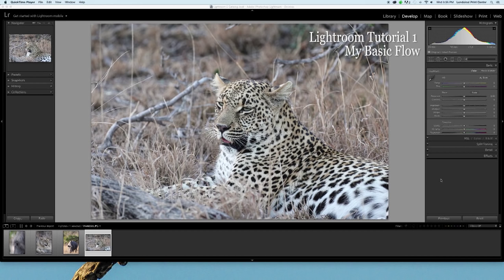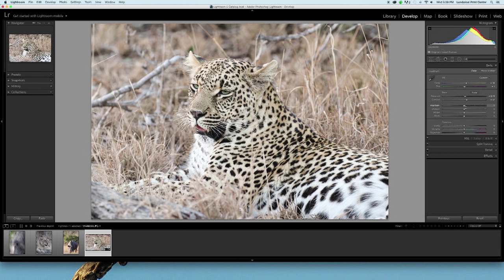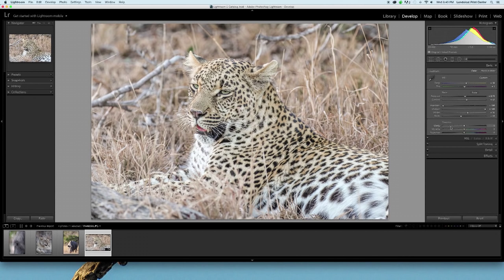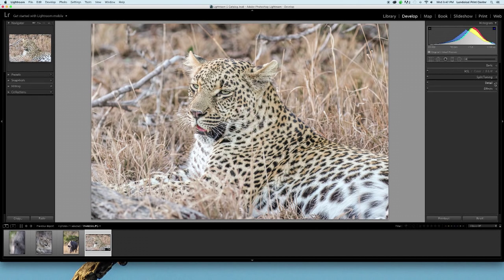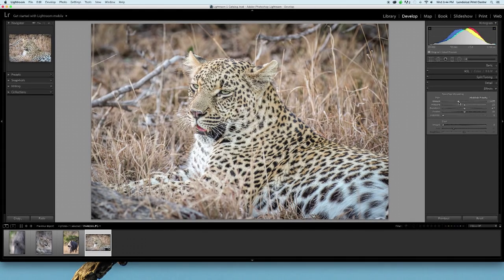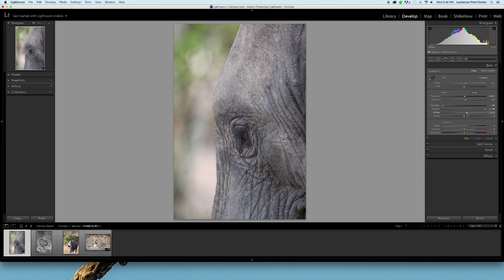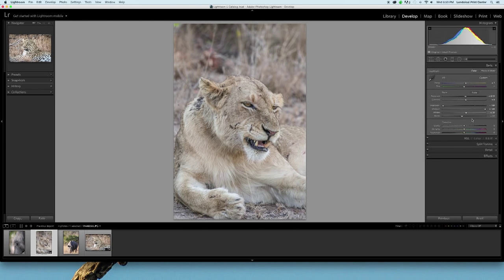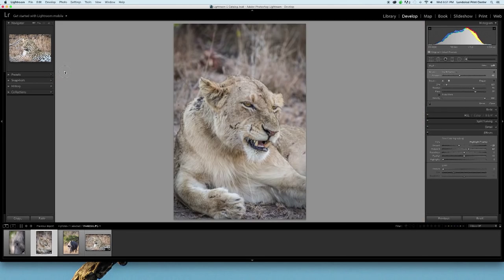Post Processing Tutorial One- My basic Lightroom Flow - Londolozi TV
The first of what we hope is many, this tutorial takes you through our Studio Manager's basic workflow in Lightroom, as an introduction to wildlife photography editing.